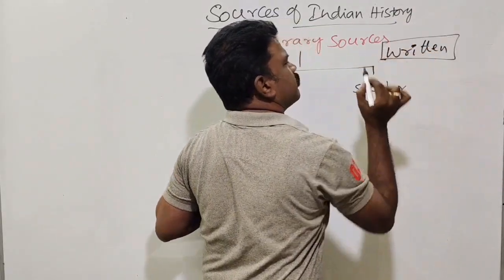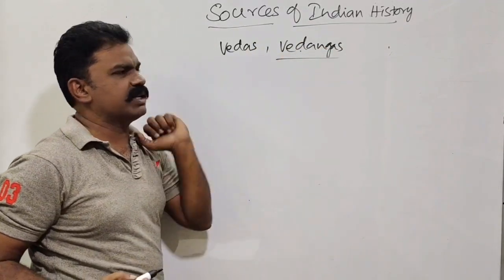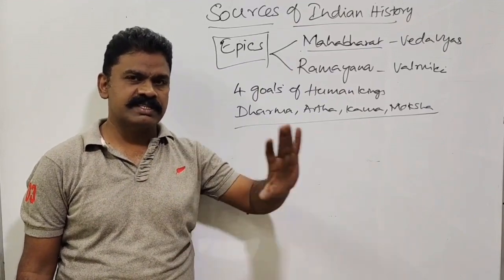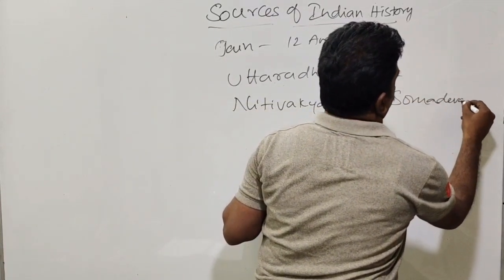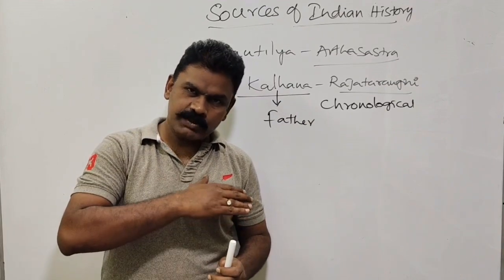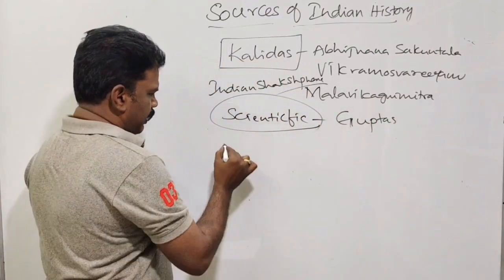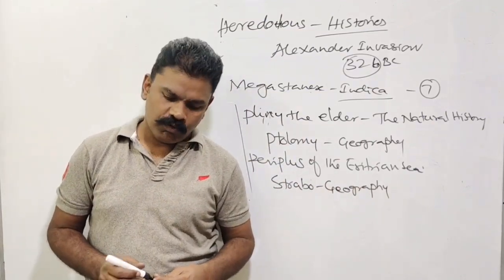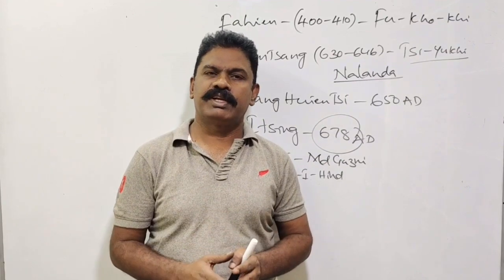Sources of Indian History Literary Sources Raajaa Aavula Sir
It will usefull for all competative exams